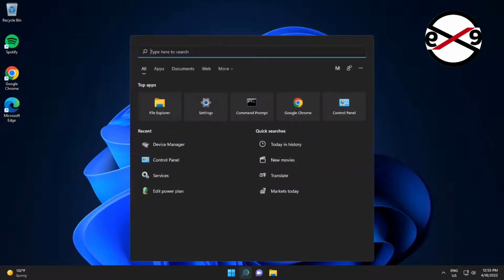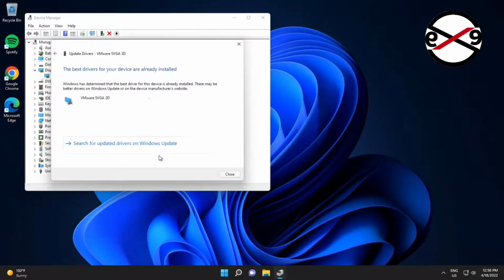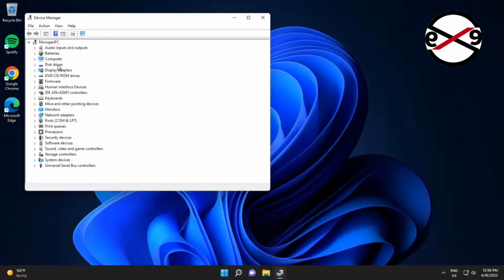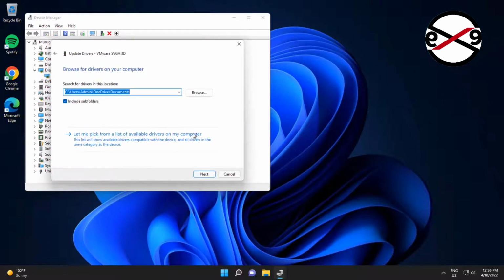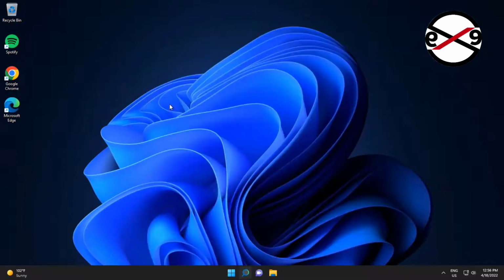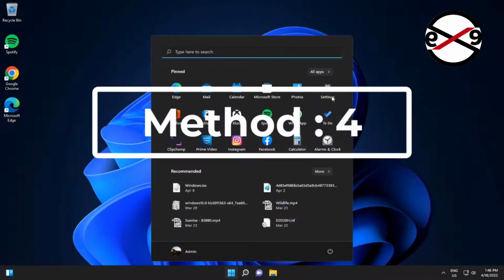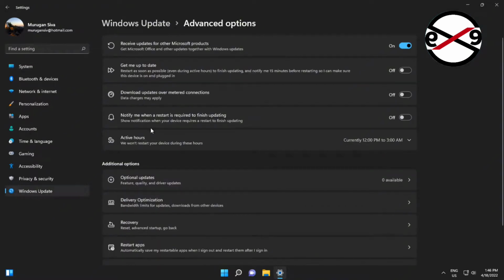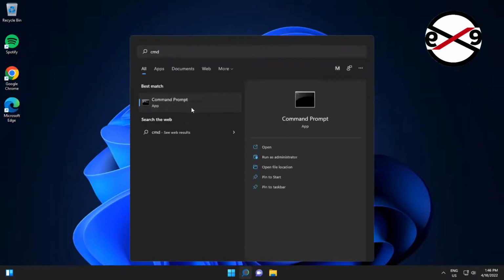Fix Can’t Change Display Resolution in Windows 11/10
This video helps you to Fix "Can’t Change Display Resolution in Windows 11/10"